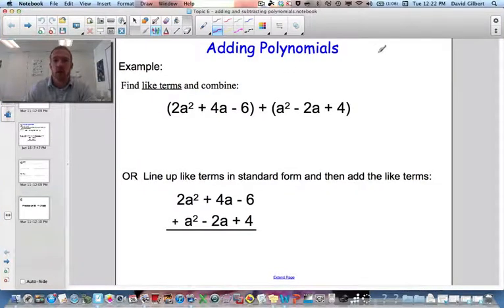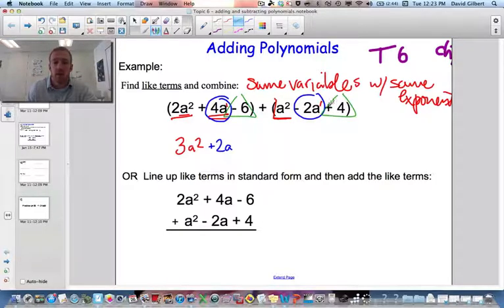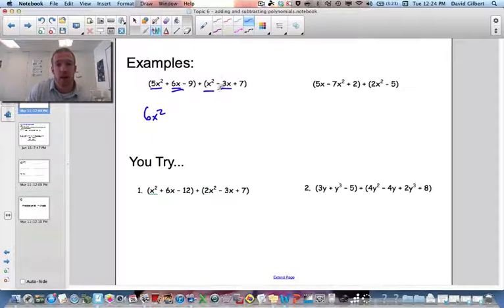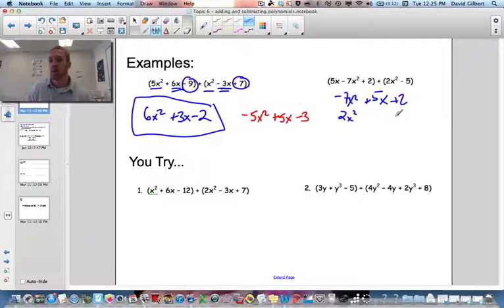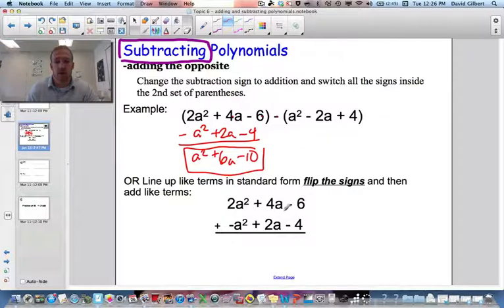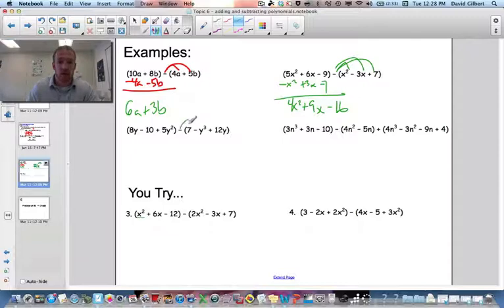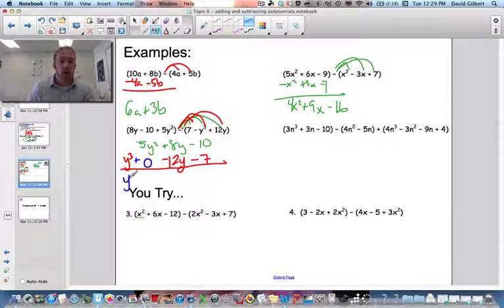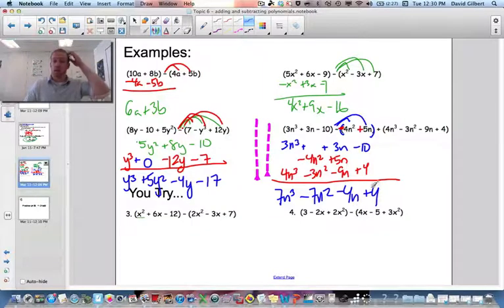Topic 6 - adding subtracting polynomials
Algebra 1
Chapter 7
Topic 6 - adding/subtracting polynomials (like terms)